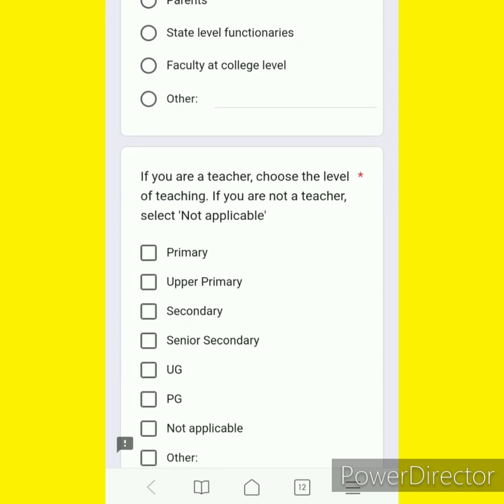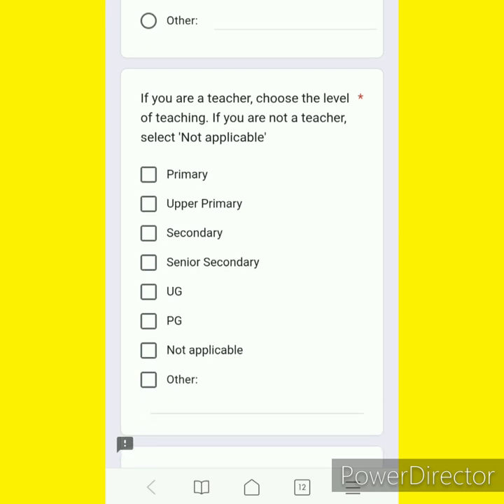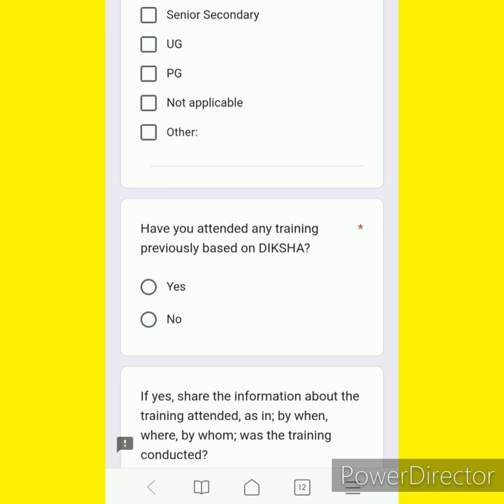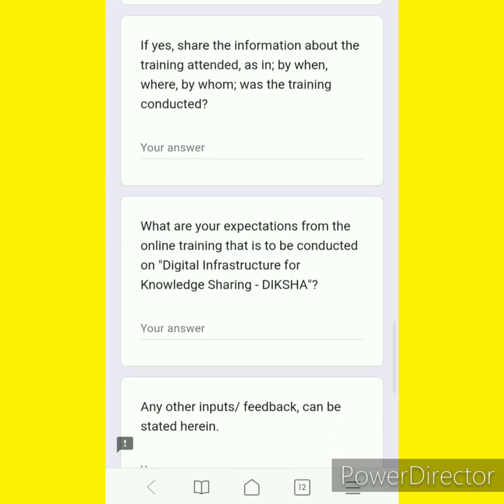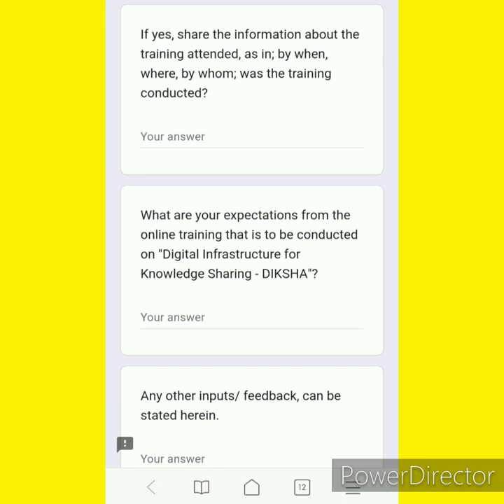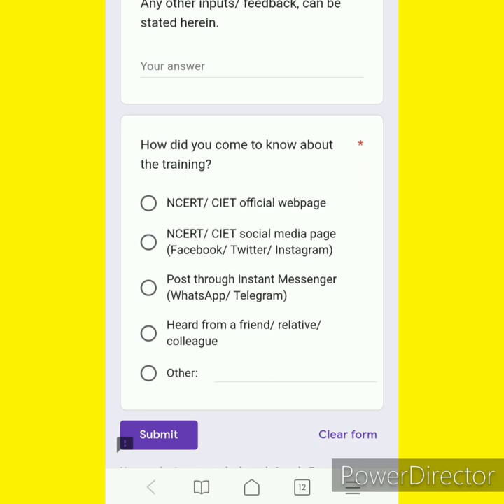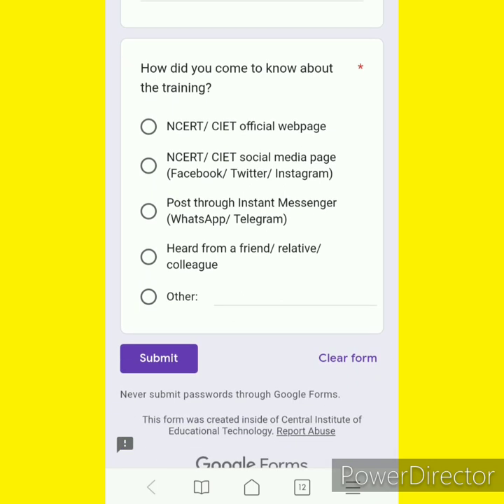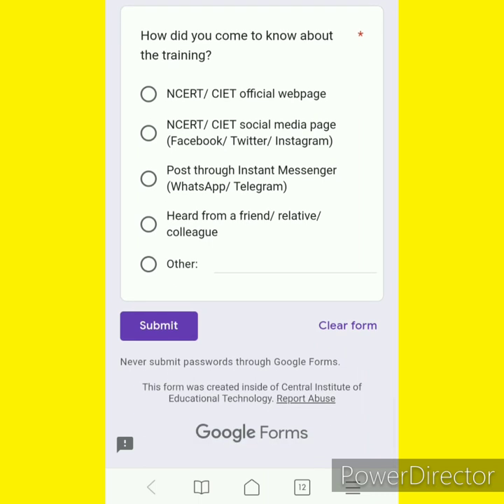HOW TO FILL A REGISTRATION FORM IN DIKSHA ONLINE TRAINING